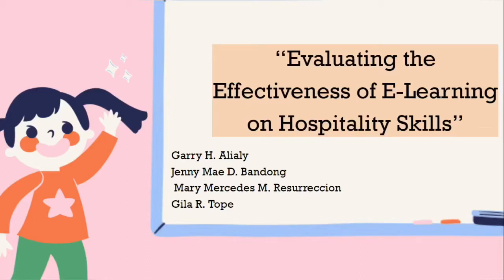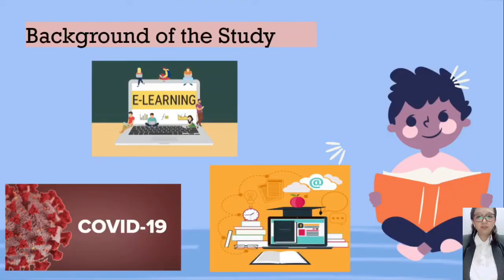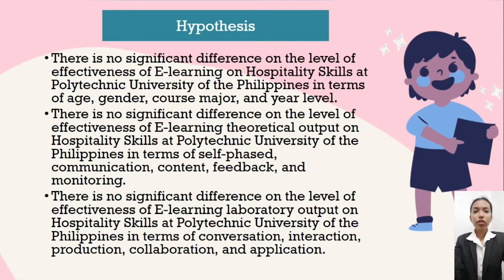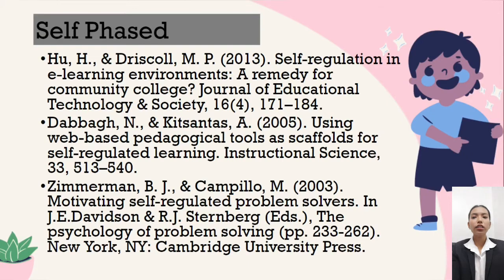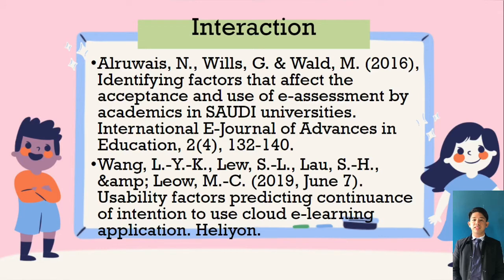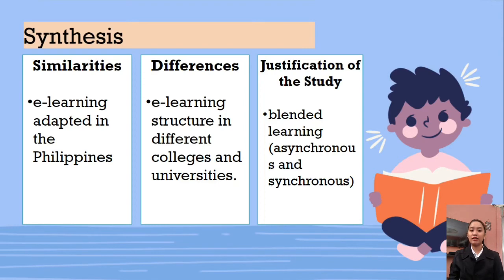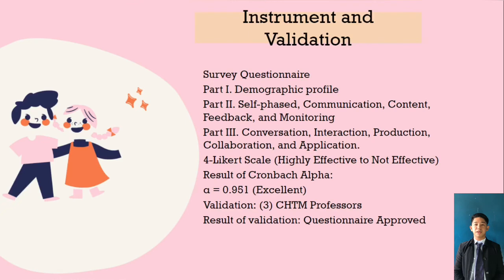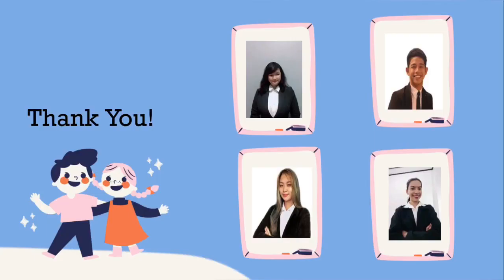BSHM 3-3D |GROUP 8 | Evaluating the Effectiveness of E-learning of Hospitality Skills